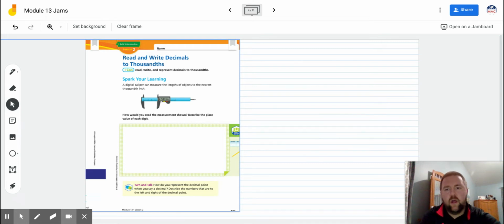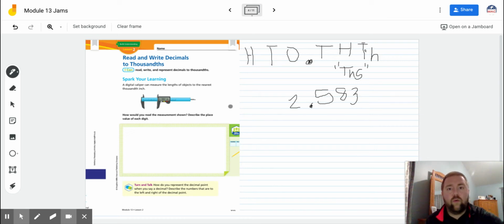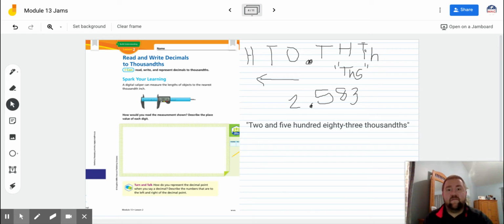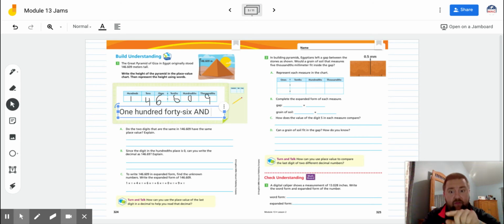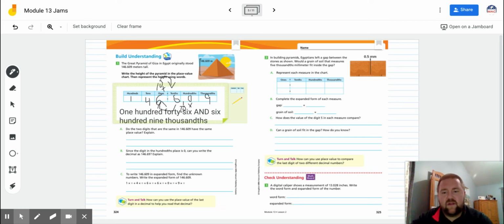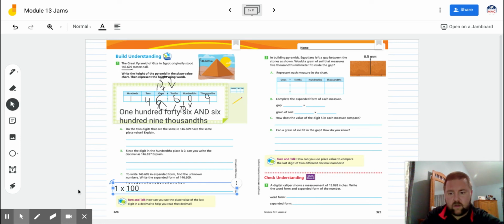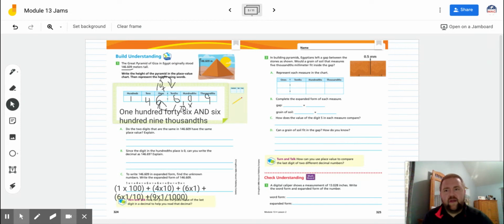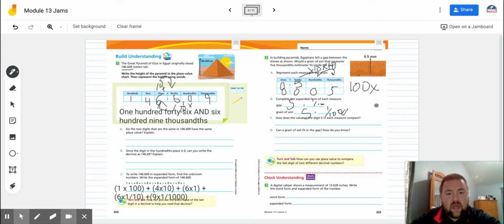Mr. Mac 13-2 Into Math